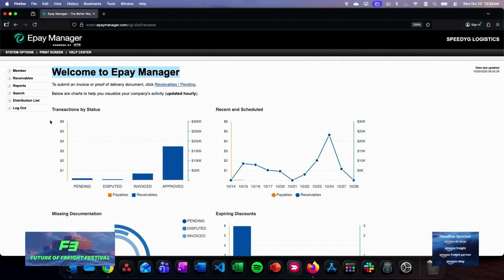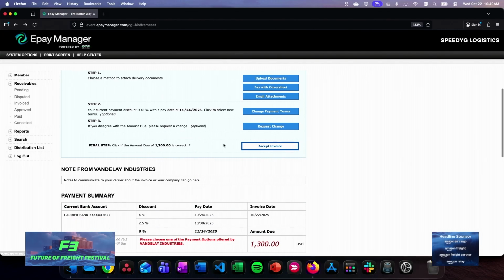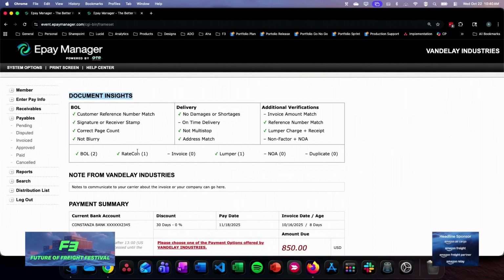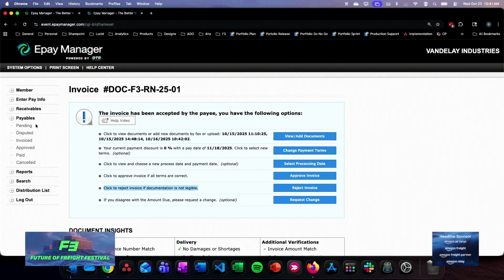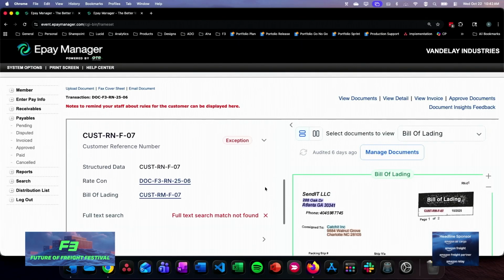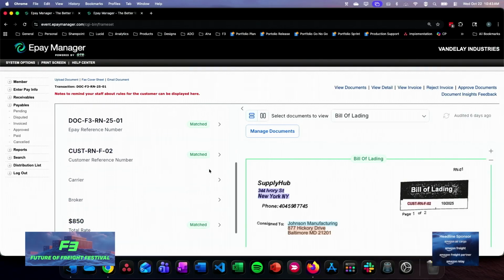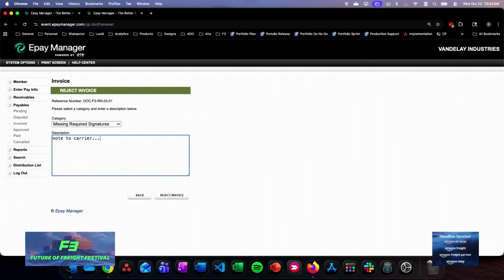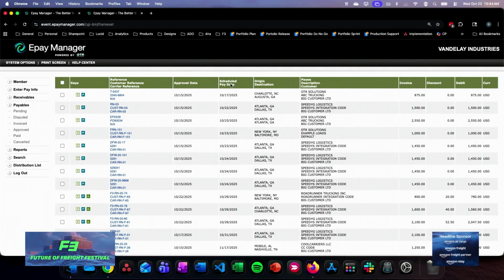OTR Solutions Demo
OTR Solutions demos their product at F3: Future of Freight Festival 2025.